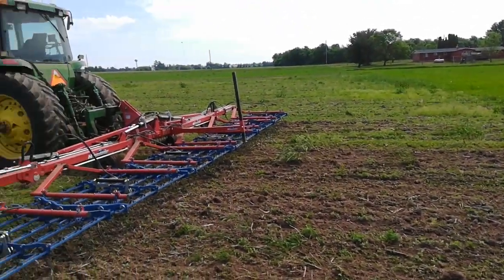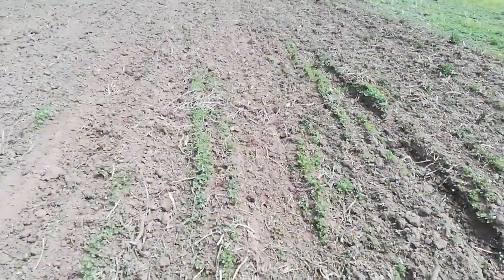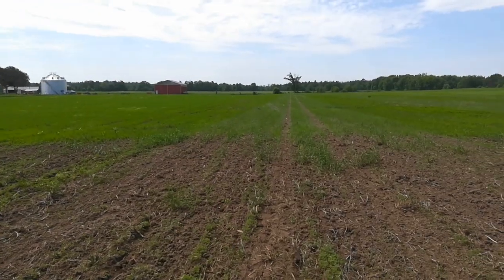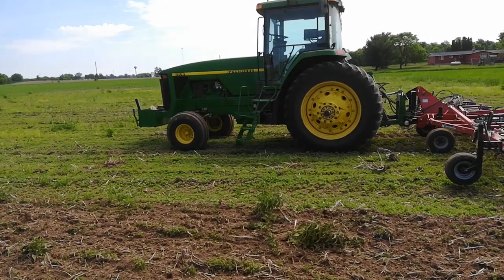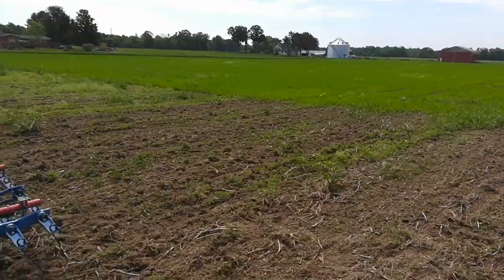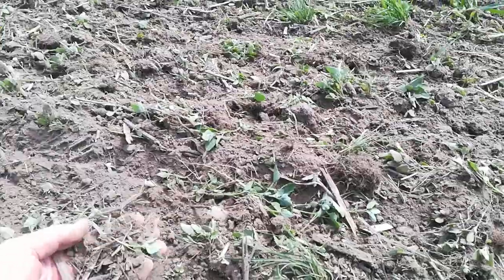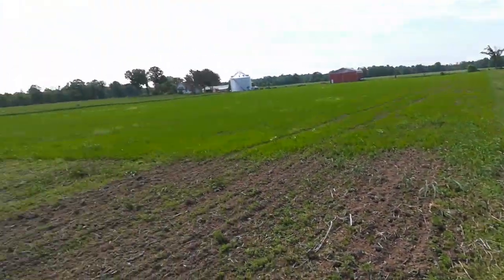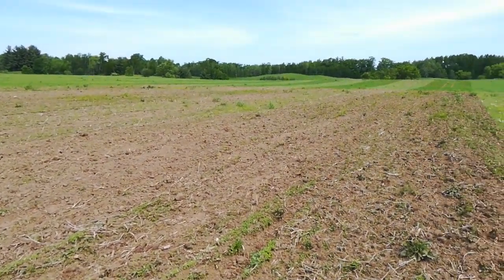Tine Weeding Standing Organic Wheat #5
Lots of small lambs quarters and pigweed that I need to get rid of. I'm trying out different settings on the weeder, each adjustment gets a short video to remind me how to do this again next year; it's tough to watch it beat up the wheat, after spending so much time to get it growing.

Bolles variety, 150 lbs/acre, planted 5/5.